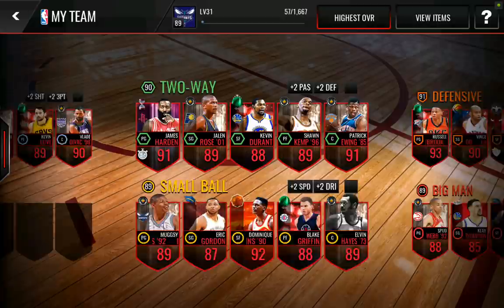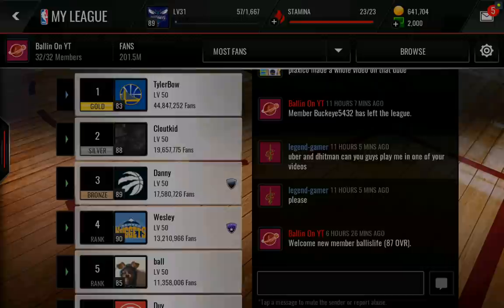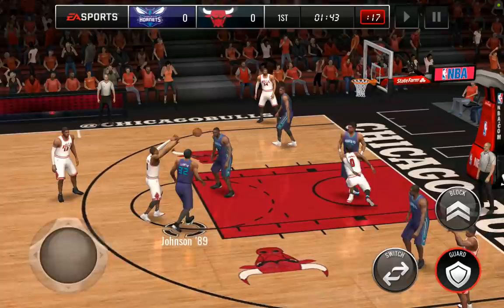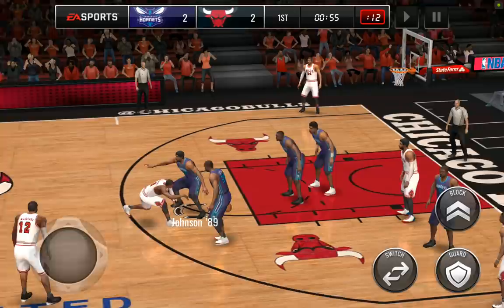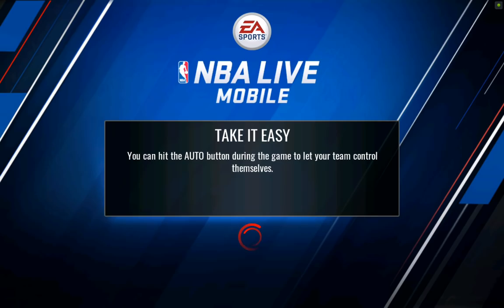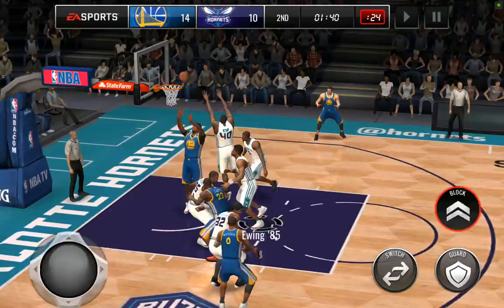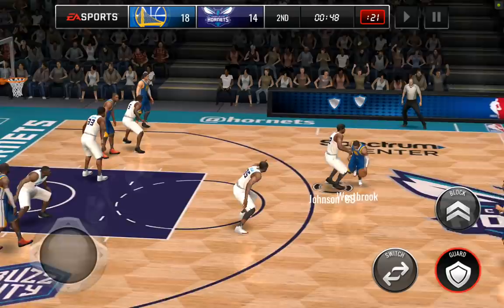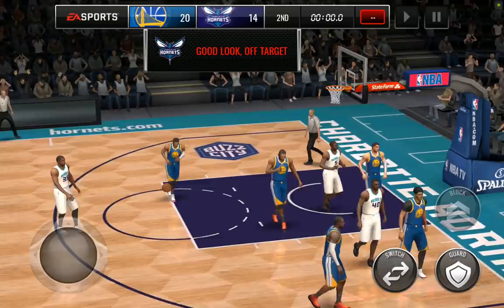91 Legend Patrick Ewing Review and Gameplay - NBA Live Mobile